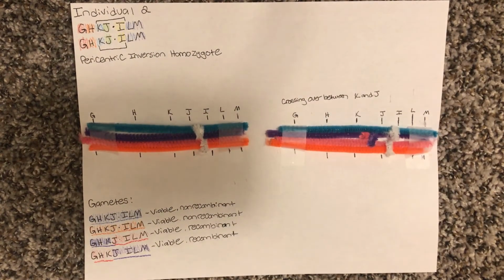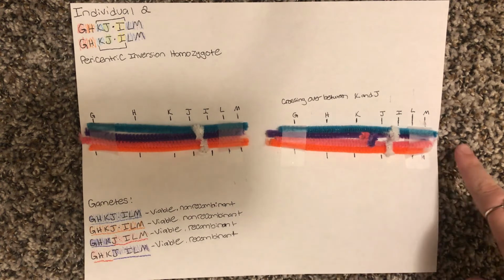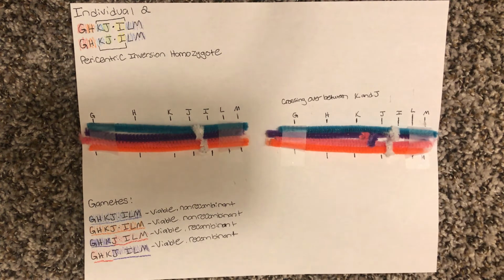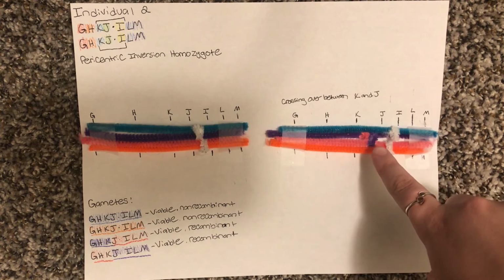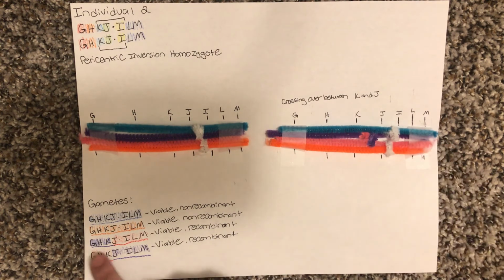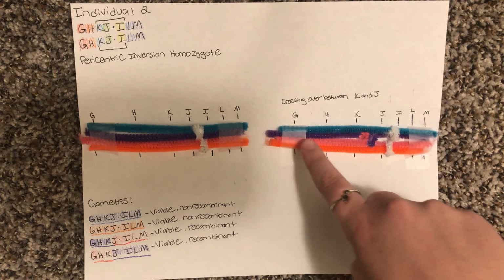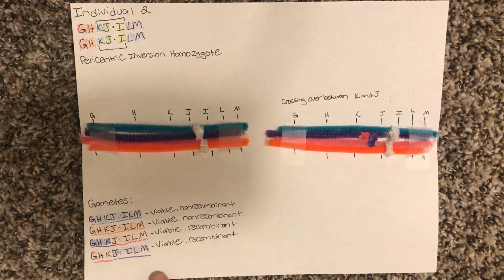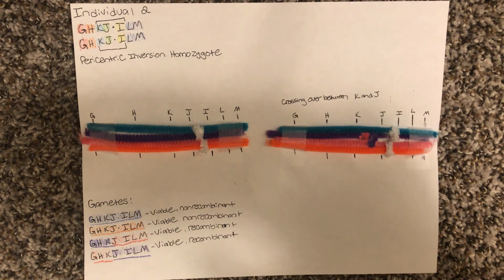Mini Exam Video 3: Chromosomal Aberrations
References:
Content

Art and Diagrams
All drawn by me, Cassandra Gray